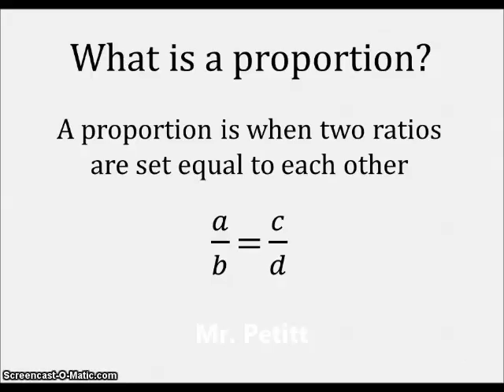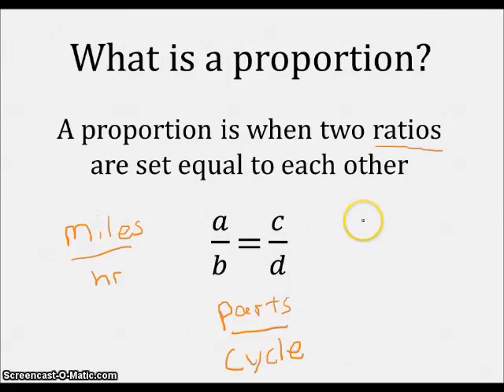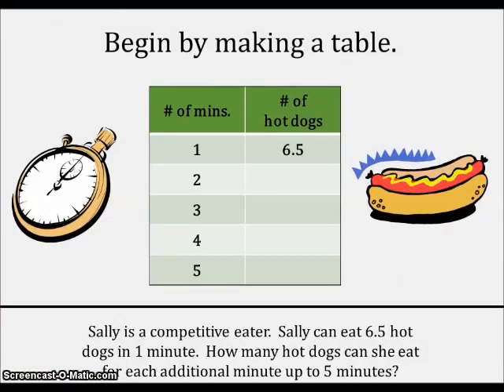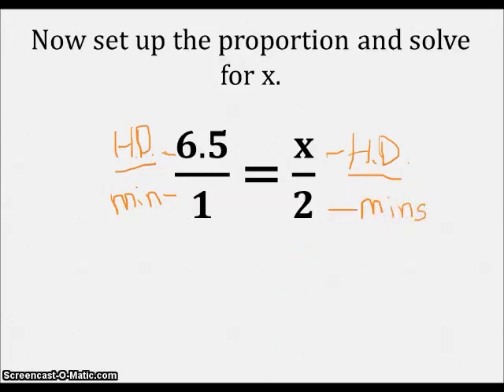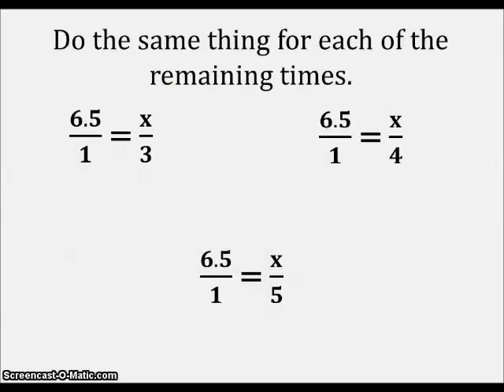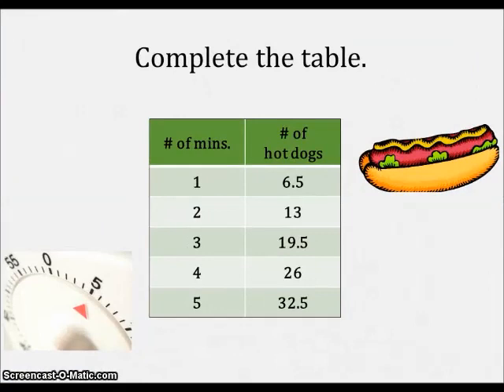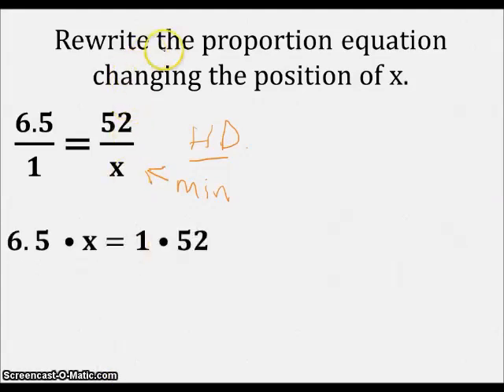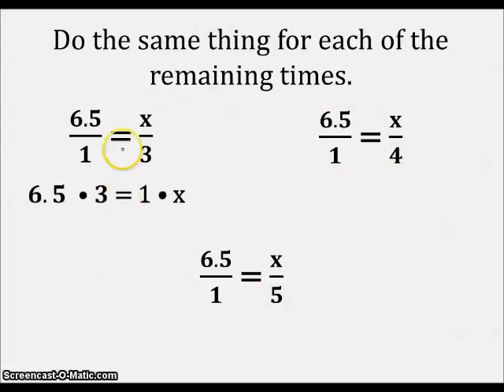Porportions Petitt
A full flip lesson on how to identify and solve a proportion problem.